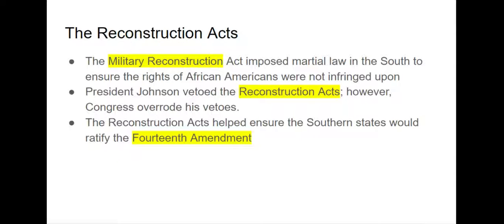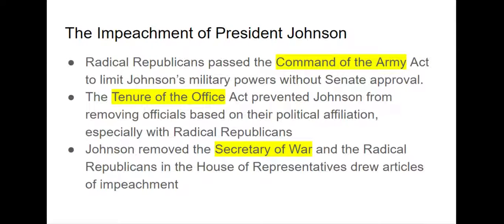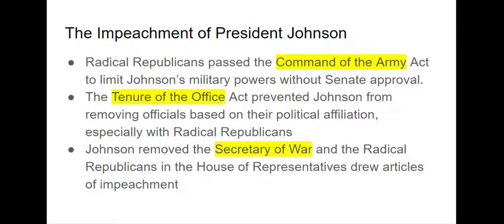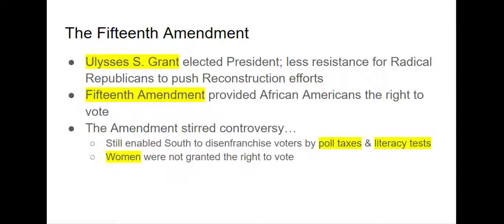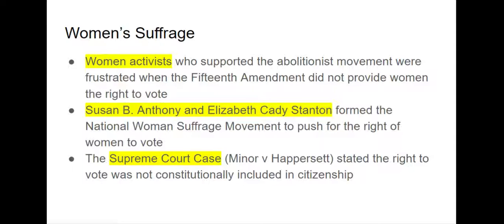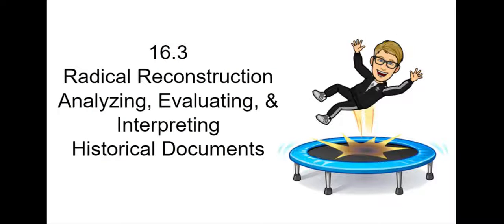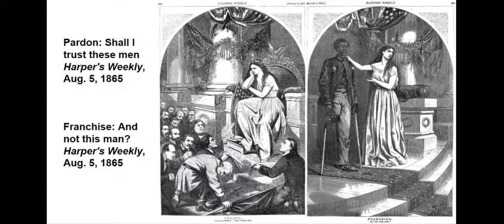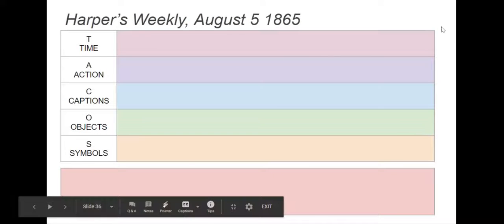Teacher Cloze Notes 16.3